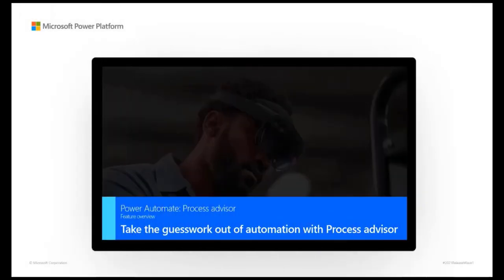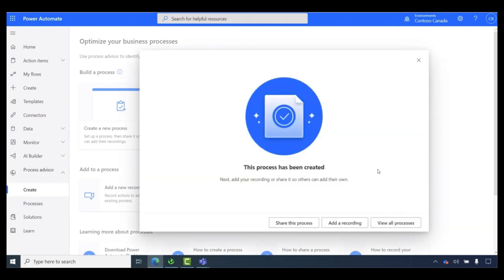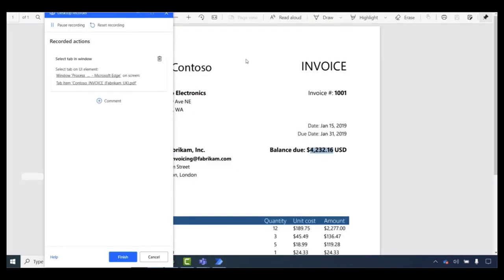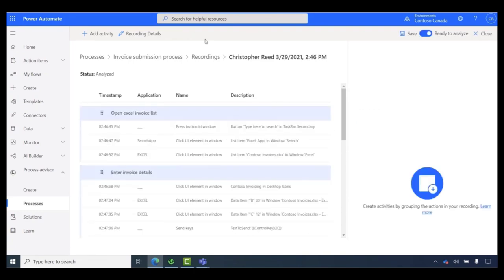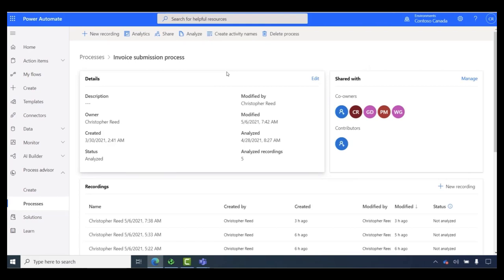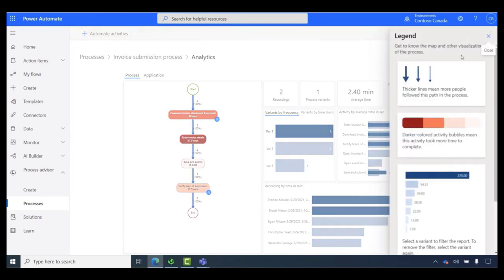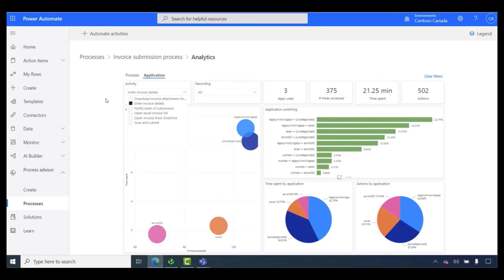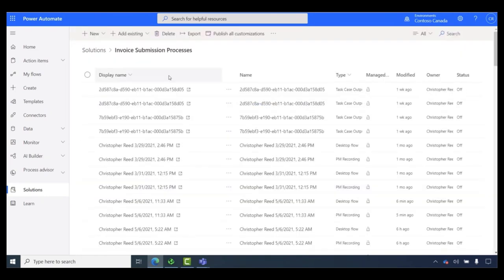Take the guesswork out of automation with process advisor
In this feature overview video series, we highlight new capabilities included in the latest update to Microsoft Power Automate.

Process advisor becomes generally available with core readiness features and refinements to the currently available feature set.